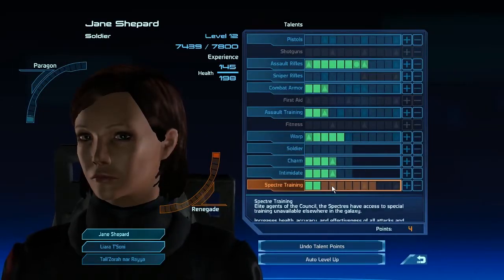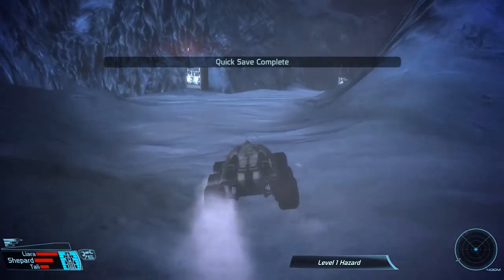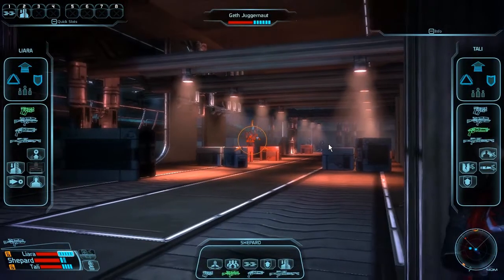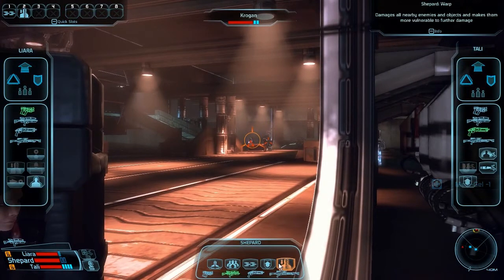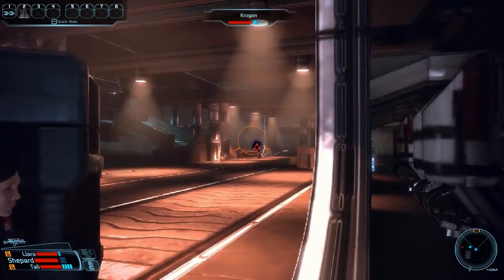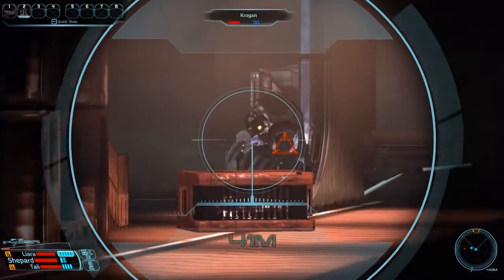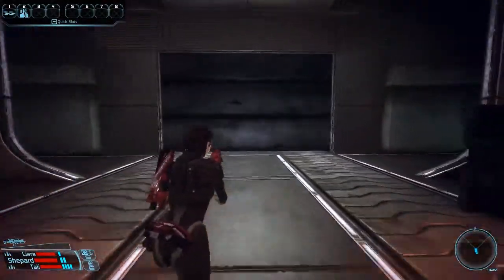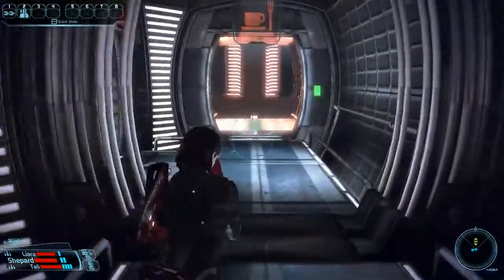Mass Effect - Noveria - Entering Peak 15